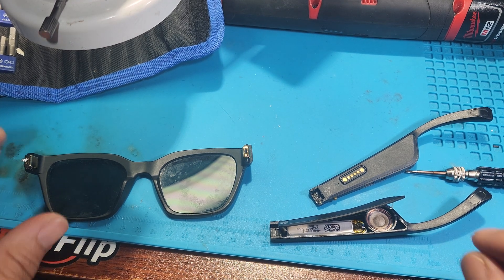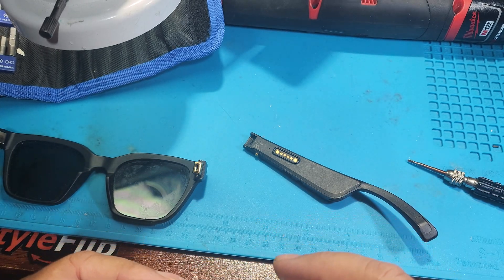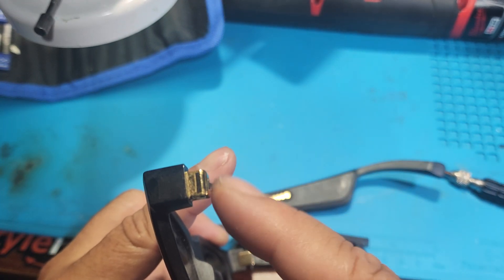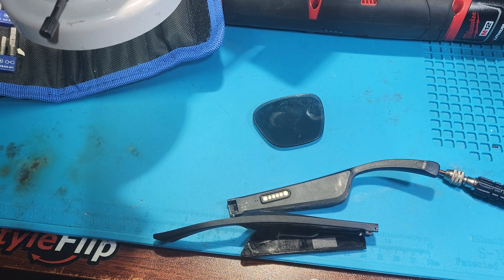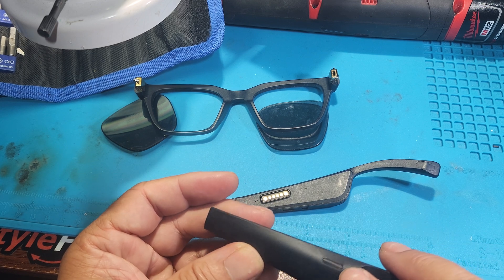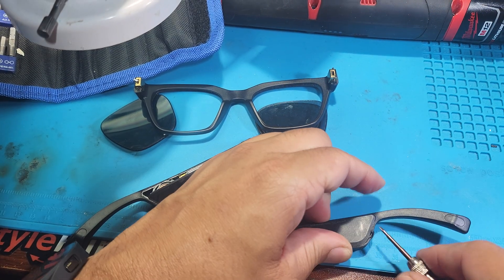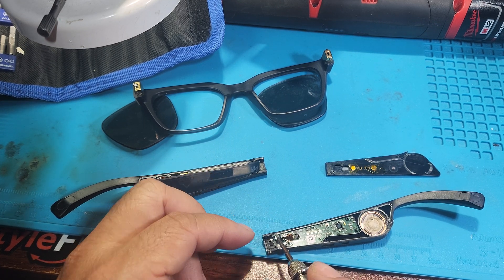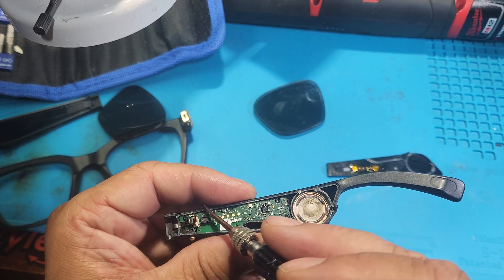Bose Frames Smart Audio Sunglasses teardown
Bose Frames Alto Smart Audio Sunglasses Bluetooth Open Ear Headphones Black teardown